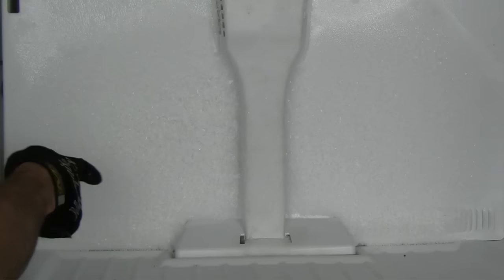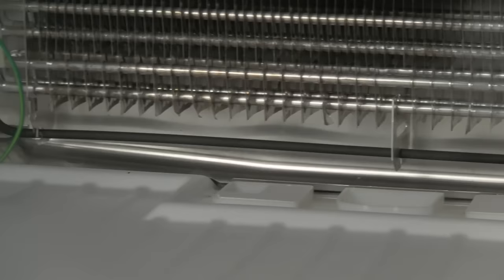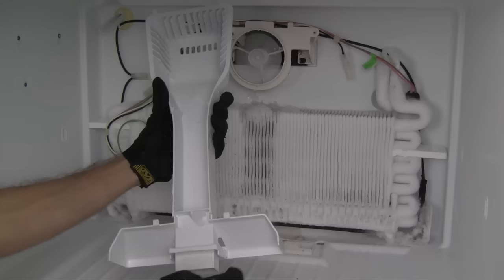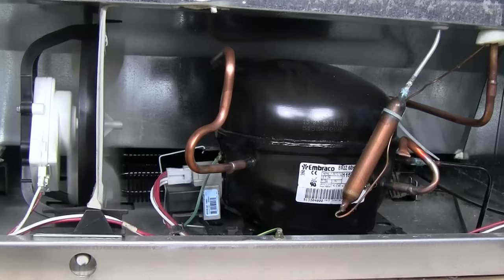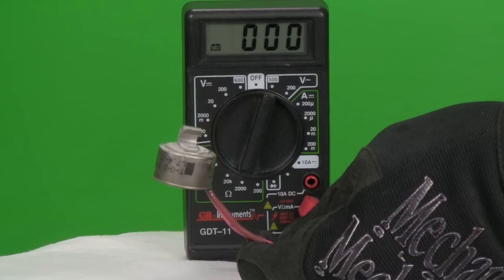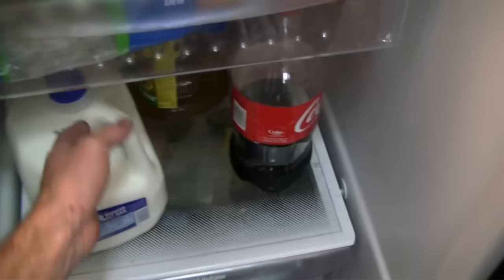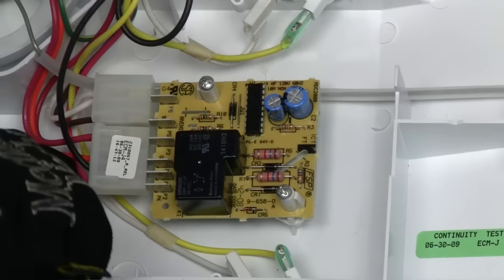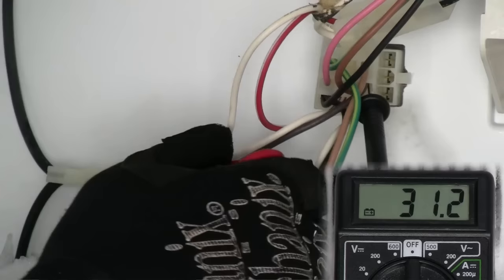Refrigerator Repair (Not Cooling, Defrost System)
The #1 Most Common Refrigerator Issue...Defrost Problems!  Something as simple as leaving the refrigerator door open can strip 150 dollars out of your pocket.  Learn how to fix common refrigerator and freezer problems; like my freezer temperature feels okay but the refrigerator is warm, or there is a fast ticking sound in my freezer.  More refrigerator repair and troubleshooting help is available